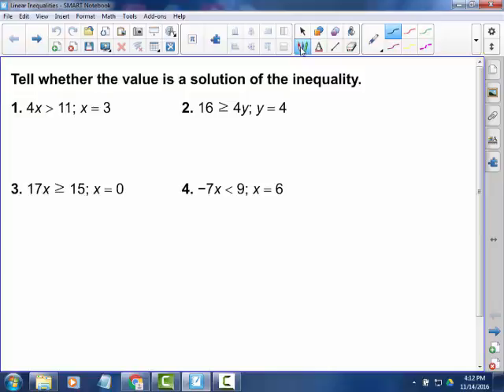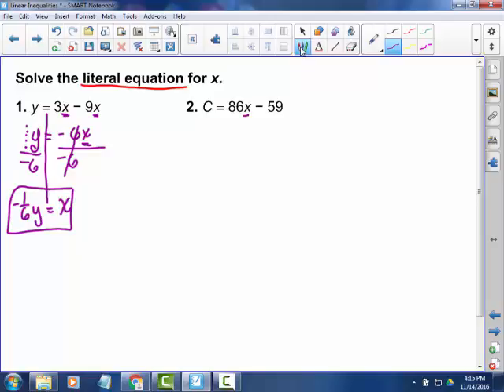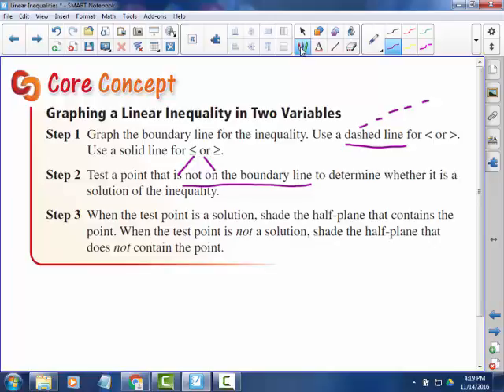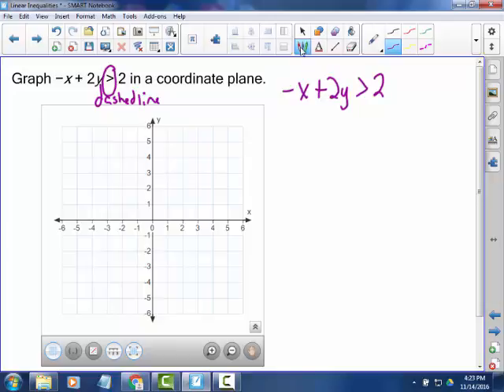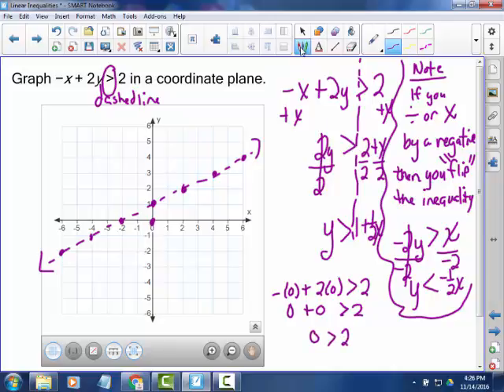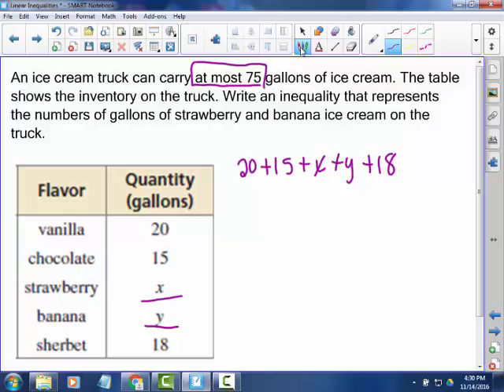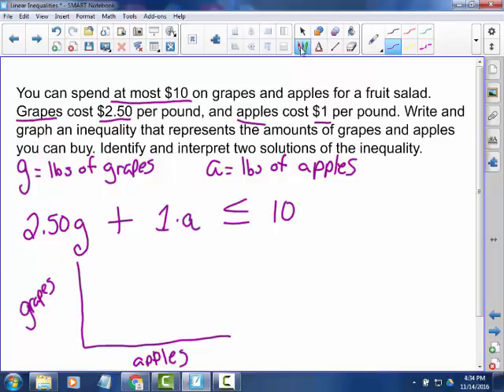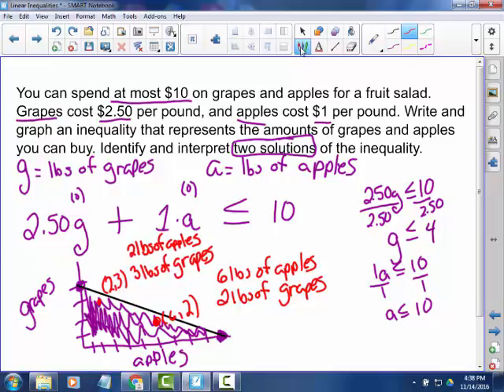Linear Inequalities Notes